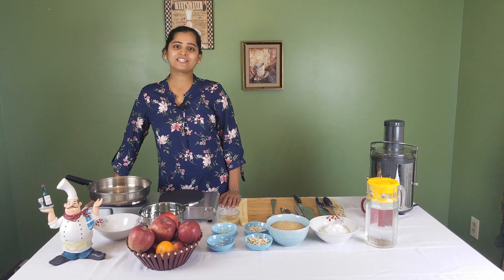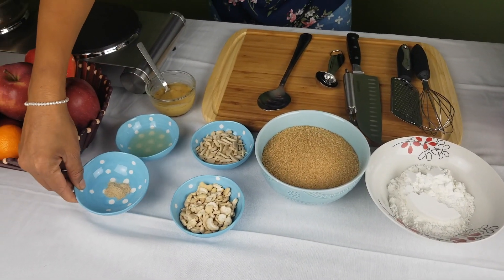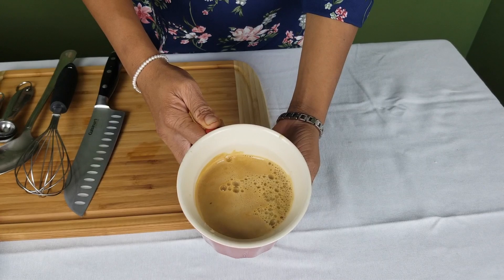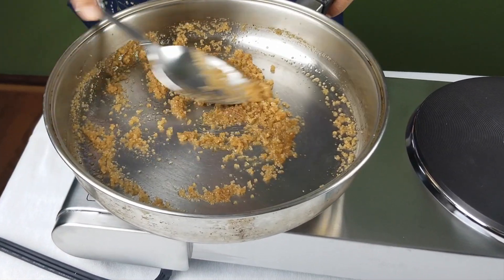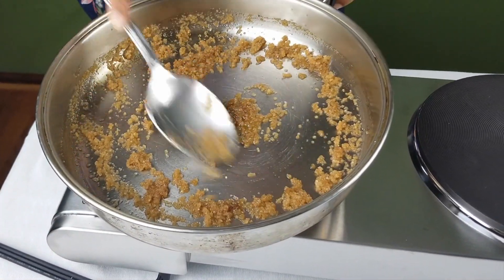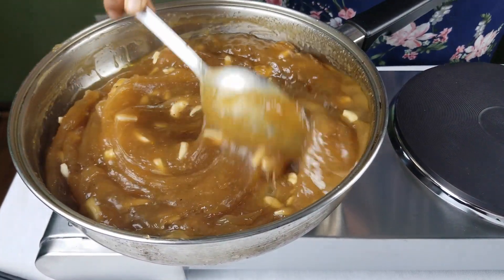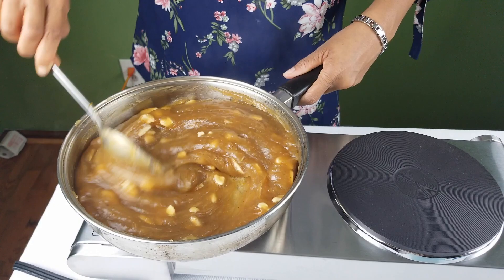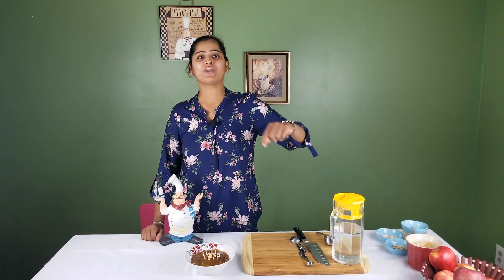Apple Fudge Recipe | Apple halwa with brown sugar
Apple halwa or Apple Fudge recipe is an interesting and popular indian dessert recipe made with fresh apples, sugar or brown sugar and a generous amount of ghee. Apple halwa recipe is very simple and easy to prepare and it is generally made as a premium dessert for celebrations feast or perhaps as festival dessert.
Like most fruits, apple is a versatile fruit that can be had raw or eaten cooked. While usually, we have raw apples directly or juice them, we can also make this easy and simple apple fudge at home.
The best part of this apple halwa is that it is not a heavy dessert as no milk, cream or evaporated milk (khoya) is added in the halwa. This healthy apple halwa is also good for kids full of nutrients.

**Ingredients**
Corn Starch / Corn Flour – 1 cup
Fresh Apple juice – 2 cup
Food color – ¼ tsp (optional)
Raw Brown Sugar – 2 1/4 cup
Water – 1 cup
Orange zest – 1 tbsp
Cardamom – ¼ tsp
Chopped  Cashews - 3 tbsp
Slivered Almonds - 3 tbsp

use vegan butter to make this recipe for vegan guest

Apples are loaded with essential vitamins and minerals to keep your little ones healthy. Most children enjoy apples, so give your kids a nutritious and delicious snack that will keep them healthy now and into adulthood.

**Health Benefits of Apple Halwa**
Eating Apples reduce the risk of Alzheimer's disease, Parkinson's disease, tooth decay, gallstones, diabetes, cholesterol and more.. Apples help to control your weight and reduces the risk of cancer. Apples have many more health benefits. This apple halwa recipe enables to eat more than a apple at a time and also satisfies your taste buds. Now hope you will try this apple halwa for sure.

Friends please  try this Apple Fudge / Apple Halwa  and enjoy it. please post your feedback about this recipe in the comments below.
Celebrate this diwali season with this Sweet.